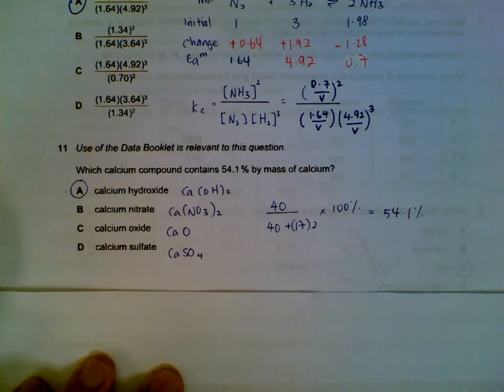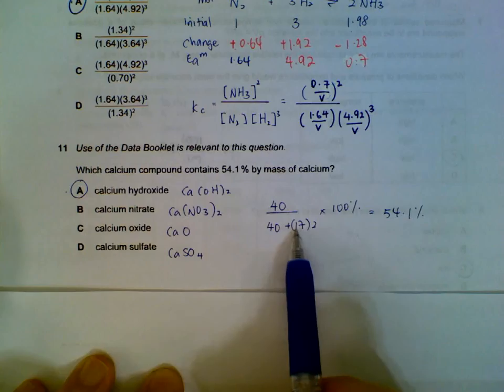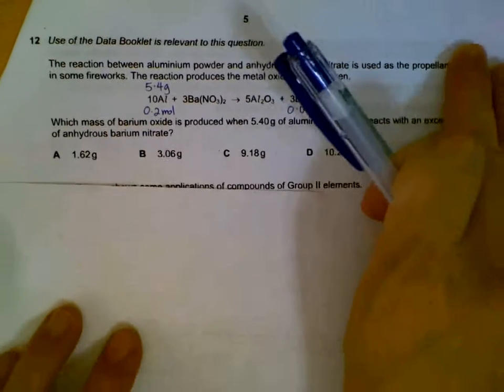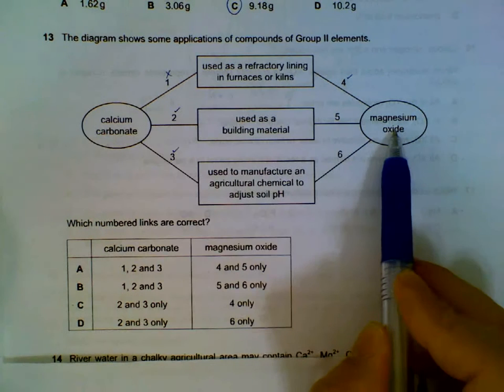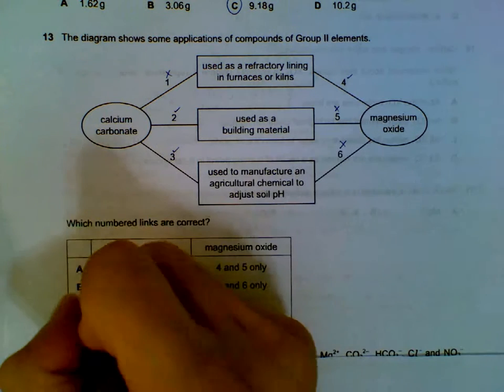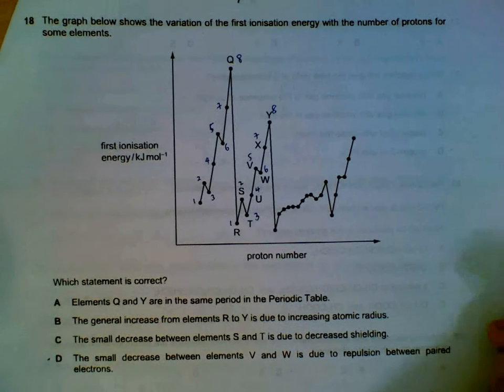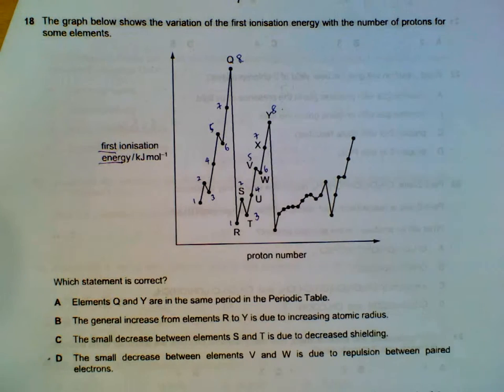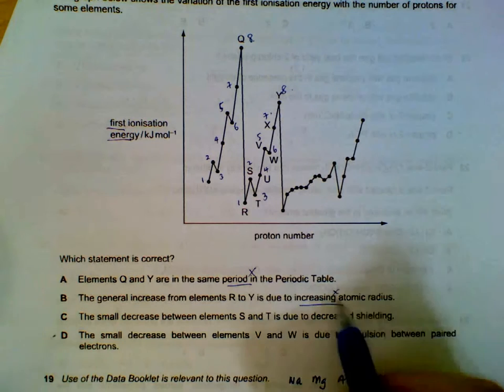9701 Chemistry November 2013 , Paper 1_3 Q11-Q26